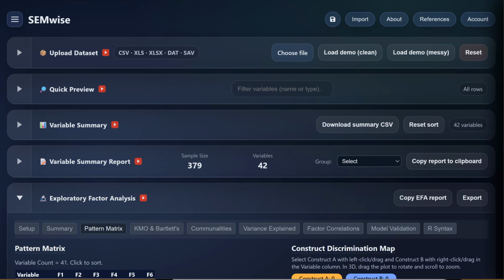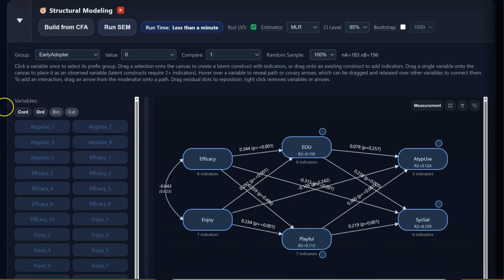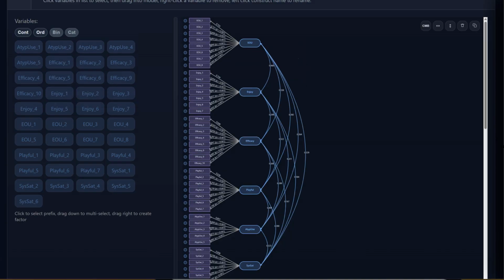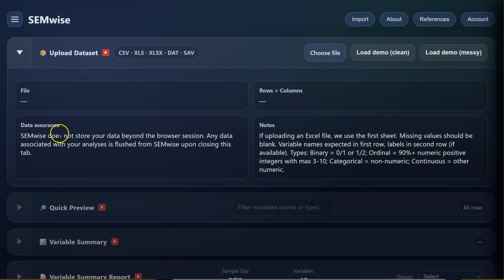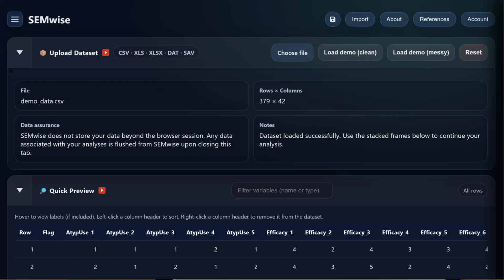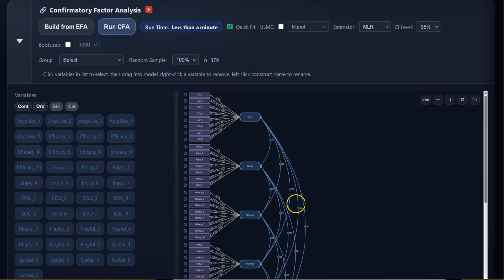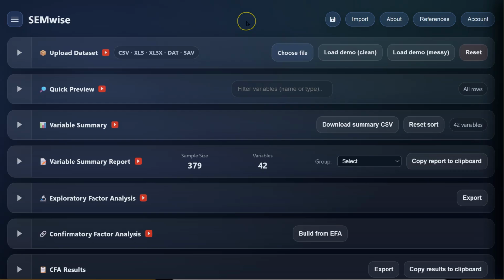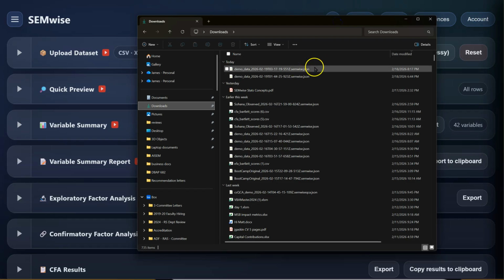SEMwise: Save and Import sessions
In this video, I show how to save and import sessions